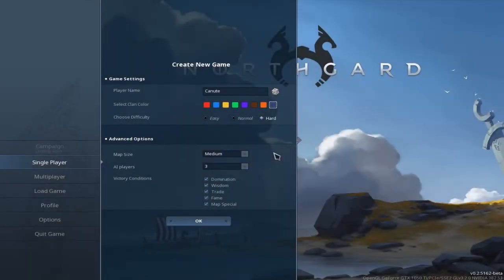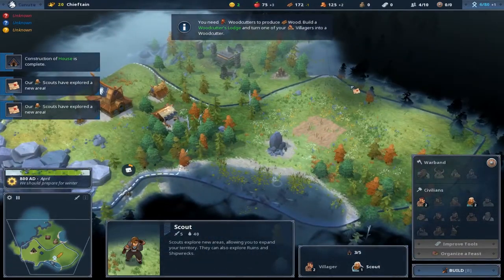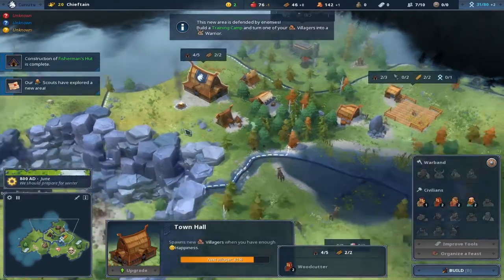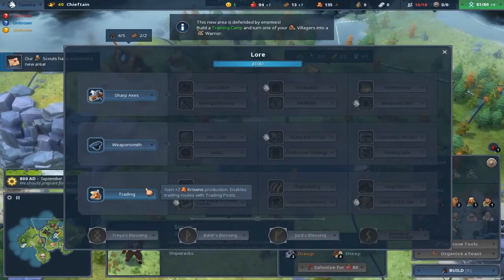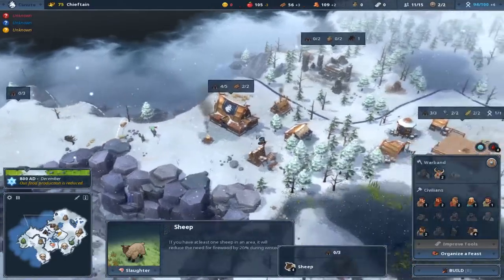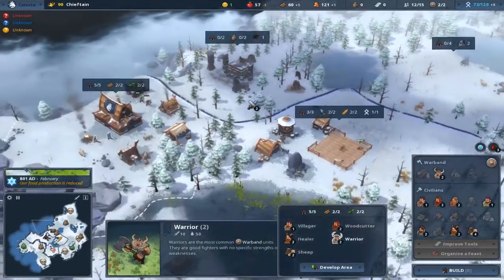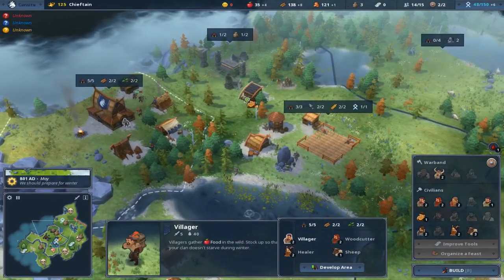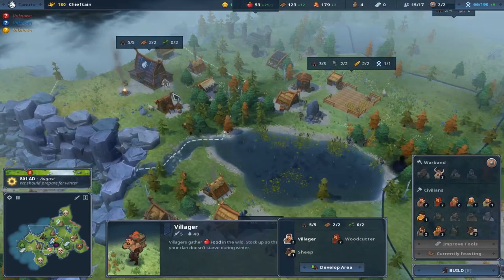Setting up Camp! Let’s Play Northgard Part 1 – Stag Clan Early Access Gameplay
Let’s Play Northgard! Today I’m playing Northgard, a great strategy game / indie game about Vikings! This Northgard Let’s play will feature at least one game for every clan (Wolf, Goat, Stag, Raven, Bear, and Boar, plus any new ones). I play Northgard on hard, so expect some salt and some tough challenges! Every Northgard game is different, which is what makes Northgard gameplay so exciting! Some Northgard walkthrough videos will go well, and others will be a complete disaster; the island of Northgard is a savage place to live and only strong Viking clans can survive. Thanks for tuning in to join me in playing this great Viking game!

Keep in mind that this is recorded during Northgard Early access and the game is not finished. This Northgard Review / Let’s Play is not reflective of the final product (even if the game is already AMAZING!).